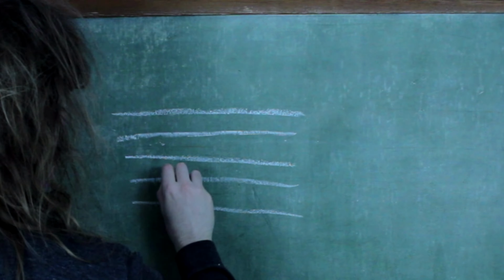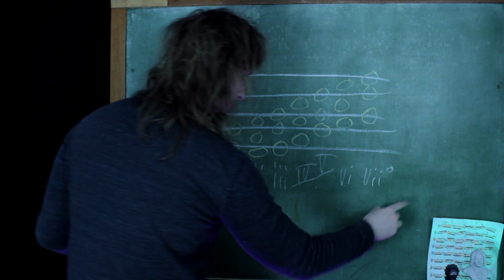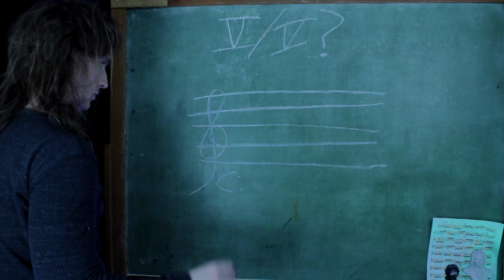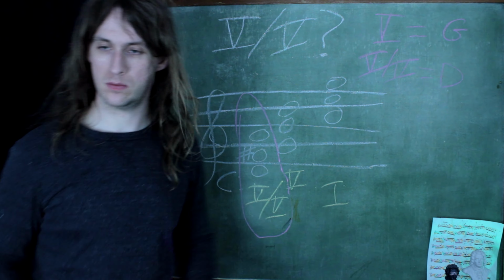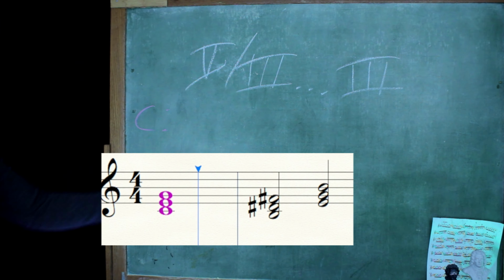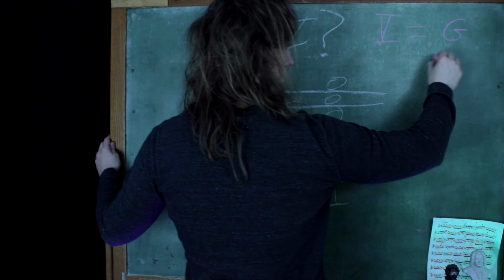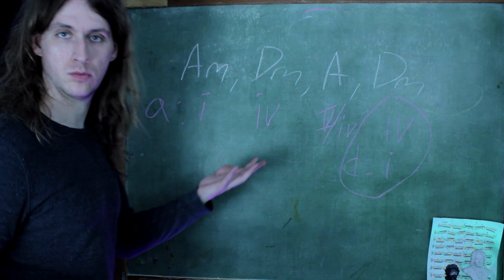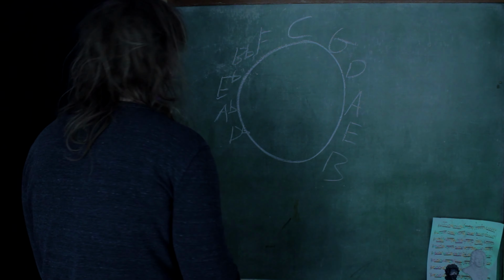Master Secondary Dominant Chords in Just 4 Minutes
0:00 Intro

0:54 What Is A Dominant Chord?

1:38 Secondary Dominant Chord explained

3:13 Modulating with secondary dominant chords

3:40 brief history

My gear, tools, and theory stuff I like:

The best(and longest) theory book

Picks I use for shredding

Classical Guitar Nail Filer

Bach's Lute Suites For Guitar

In this concise 4-minute video, we dive deep into the fascinating realm of secondary dominant chords. Join us as we demystify these powerful musical elements and uncover their secrets. From explaining their intricate theory to demonstrating practical applications, this video aims to provide a clear and concise understanding of secondary dominant chords. Whether you're a beginner eager to expand your musical knowledge or a seasoned musician seeking fresh inspiration, this video is perfect for you. Prepare to enhance your playing, compositions, and arrangements with the captivating allure of secondary dominant chords. Watch now and embark on your journey towards musical mastery.